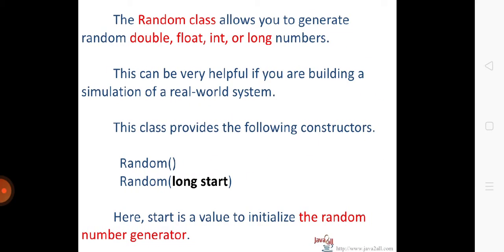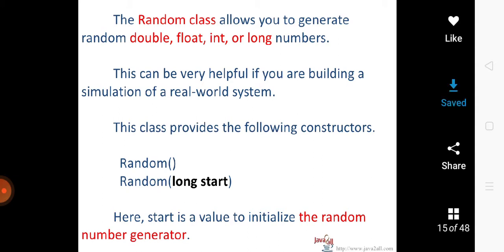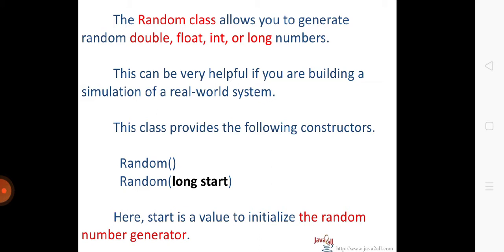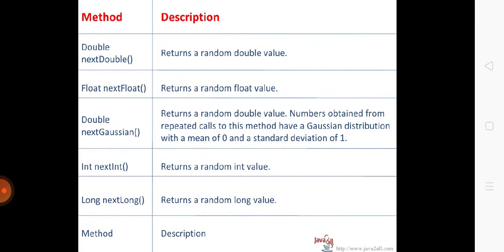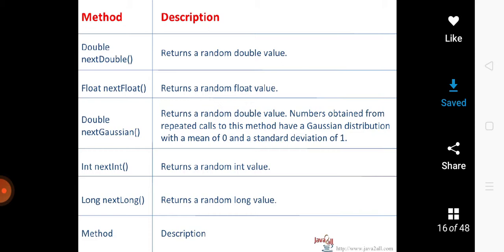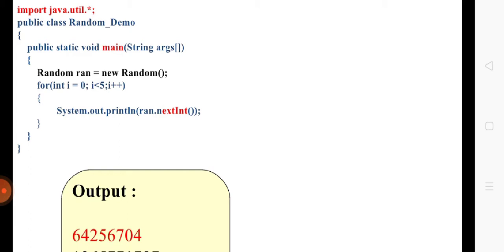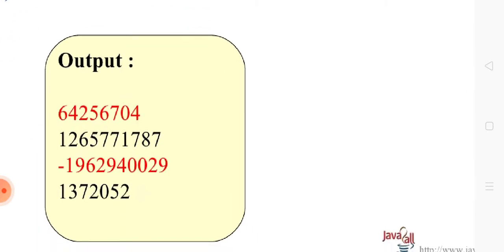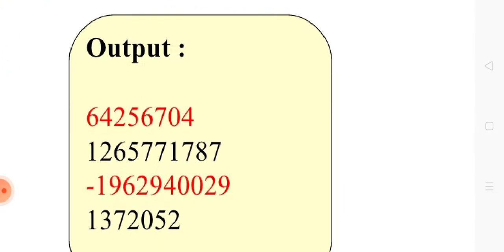Random Class-Java Jan 1st